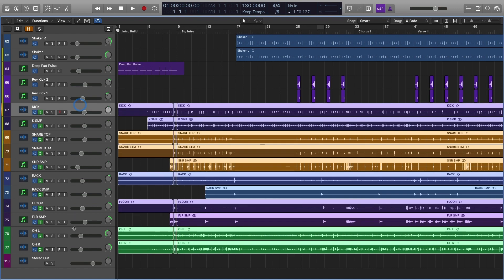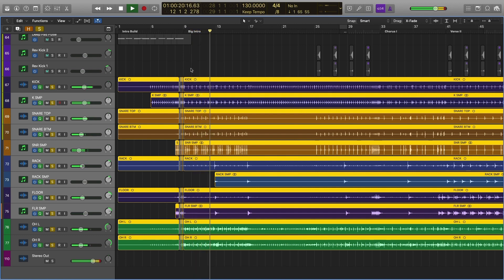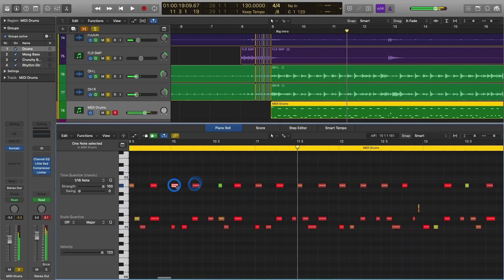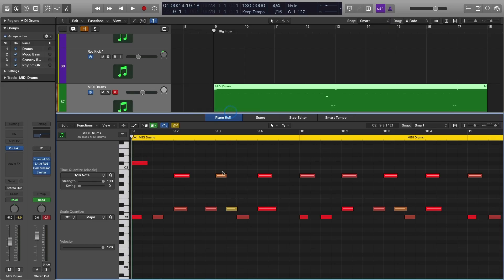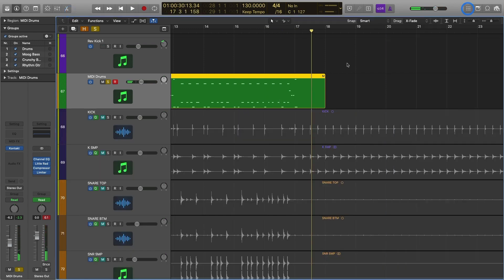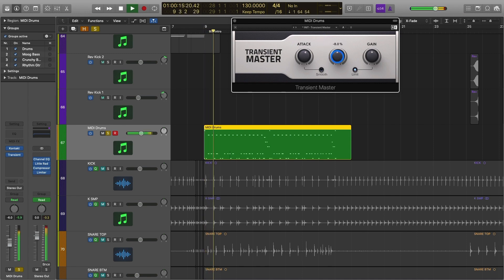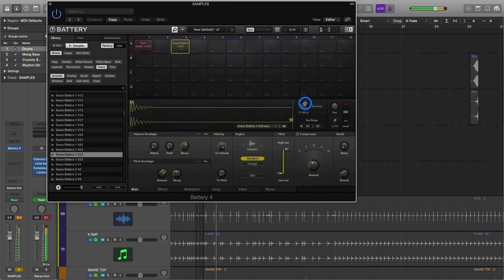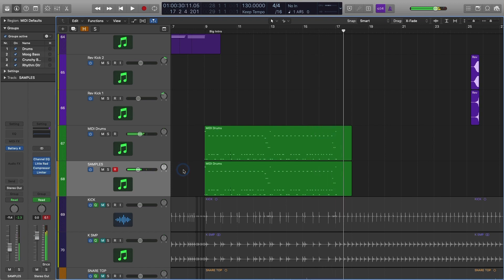REAL DRUMS VS MIDI DRUMS! Making MIDI DRUMS Sound REALISTIC!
🟢 Watch our free Producer Workshop to Learn how to produce Professional Quality

Komplete Kontrol S88 (the BEST MIDI keyboard the link is the newer generation)

Sample Libraries I HIGHLY Recommend:
Native Instruments Komplete Ultimate (this is the BEST bundle you can buy)